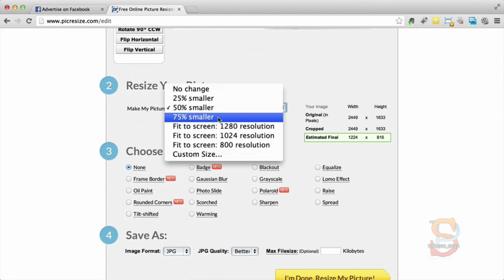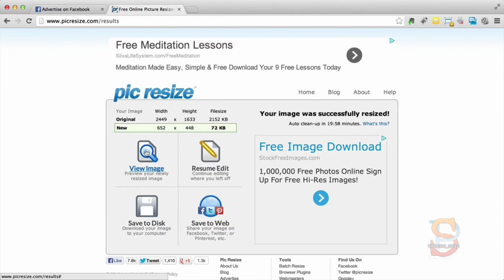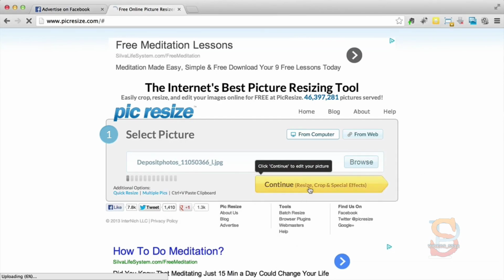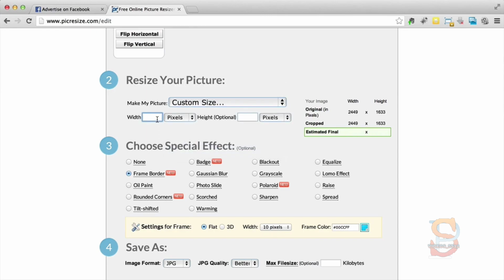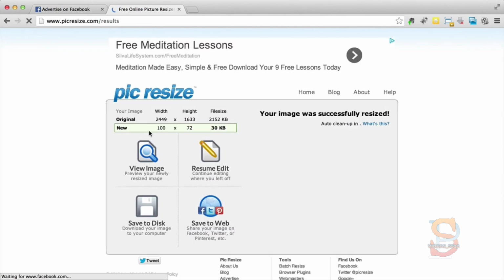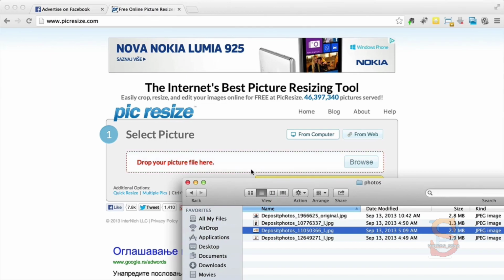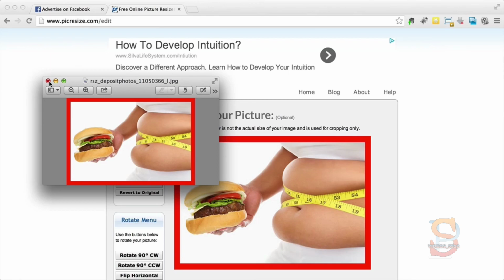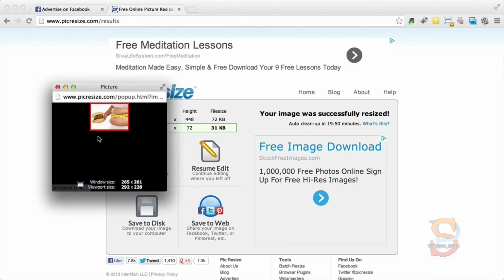Creating your Facebook Ad Image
FB Cash Formula